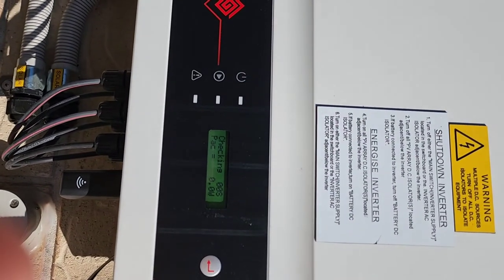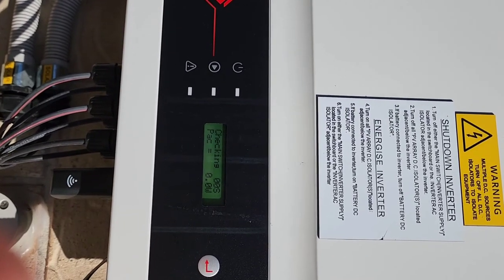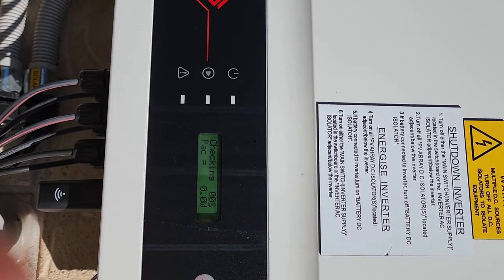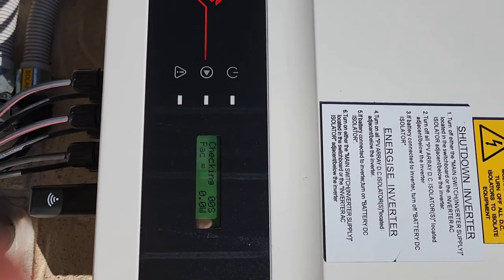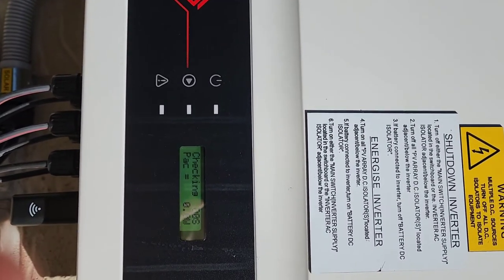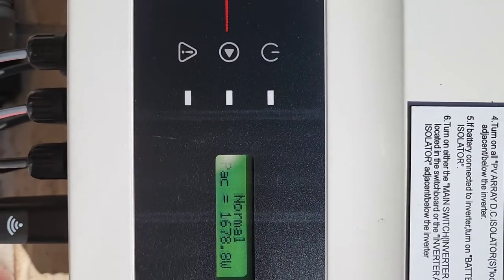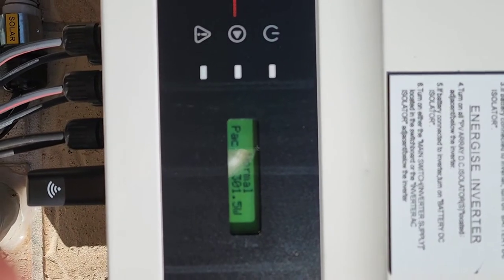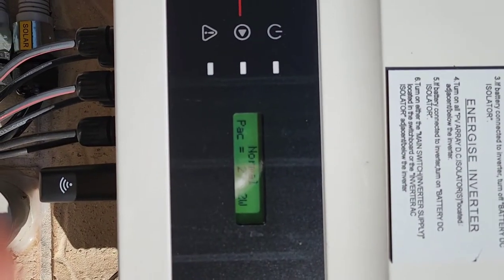Goodwe MS 10Kw inverter. Fault I. Bad news???